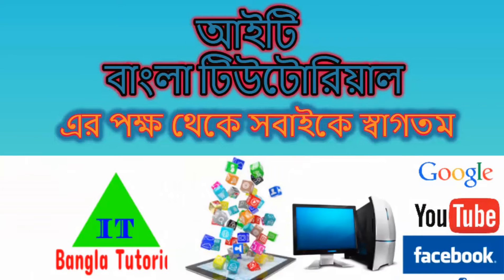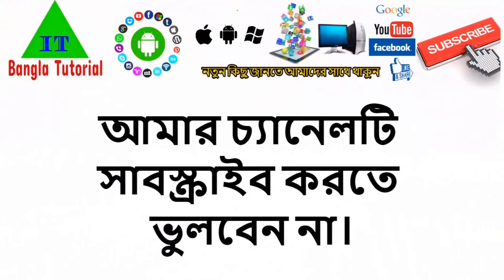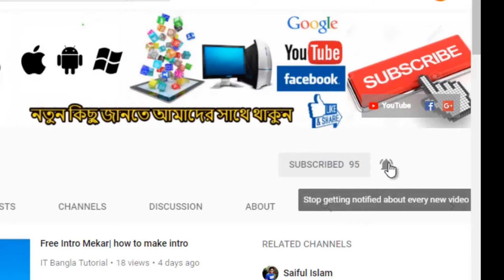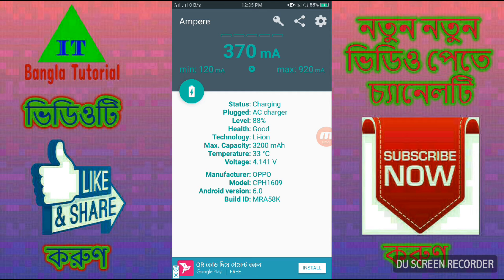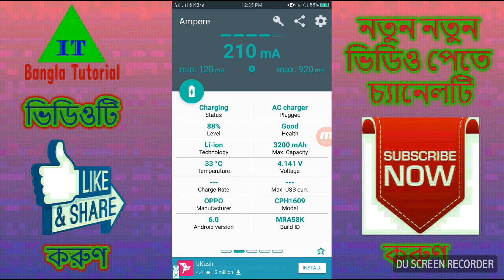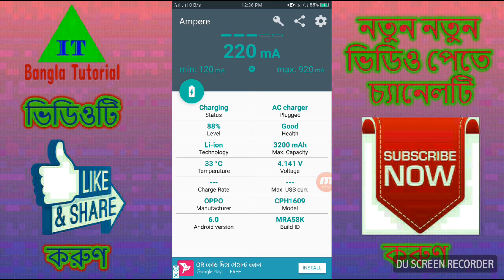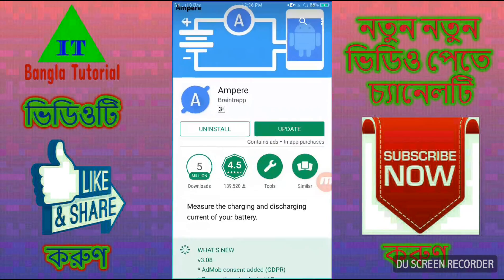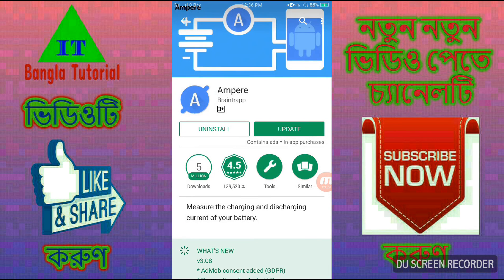How to check the mobile battery। কিভাবে মোবাইলের ব্যাটারি চেক করবেন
IT Bangla Tutorial
আইটি  বাংলা টিউটোরিয়াল

আপনি চাইলে আমাদের সাথে ফেইসবুক গুগলপ্লাসে থাকতে পারেন
লিংঙ্কগুলো নিচে দেওয়া হলো